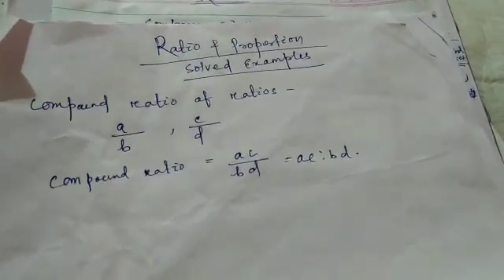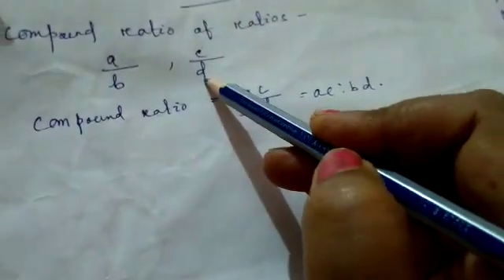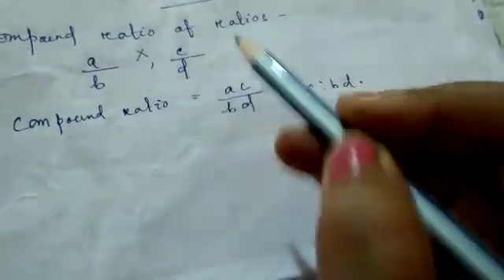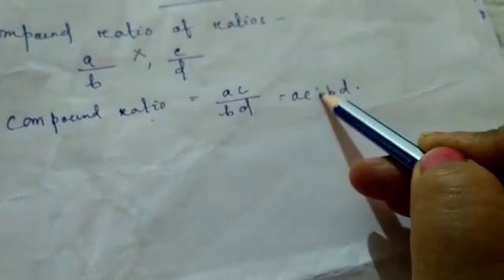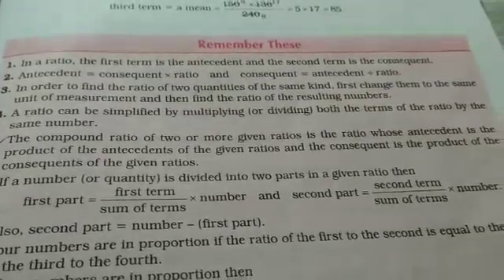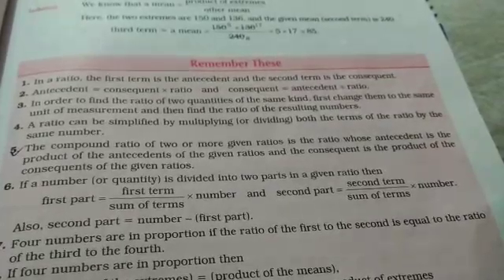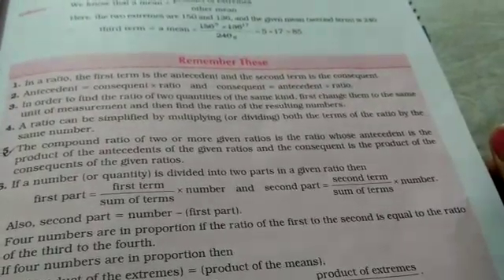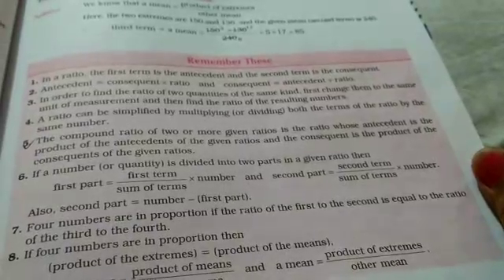Std 6 Mathematics